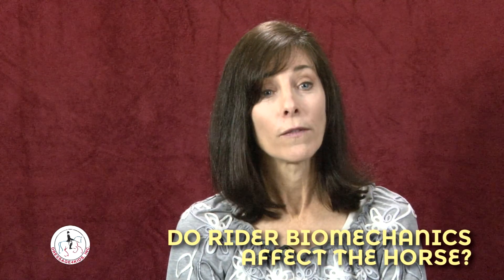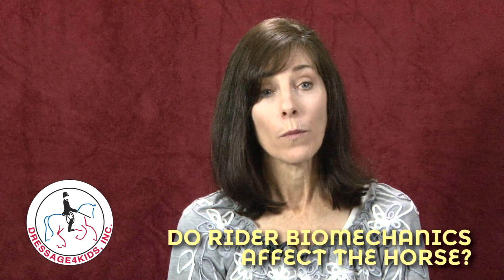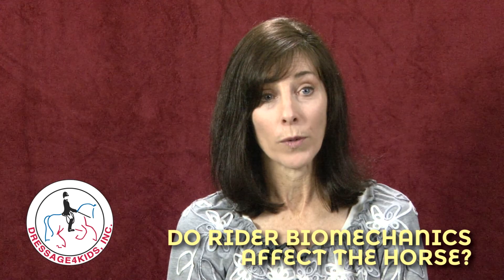How Rider Biomechanics Affect the Horse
Dr. Joy Hicklin discusses how the biomechanics of a rider affect the horse.